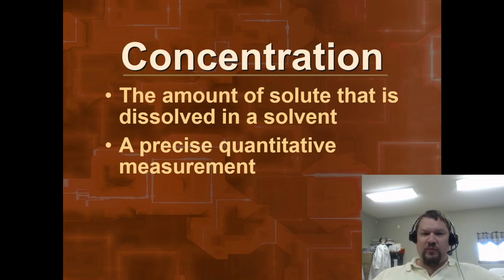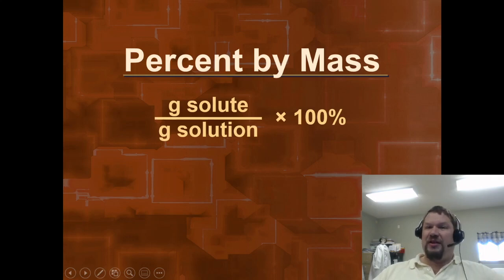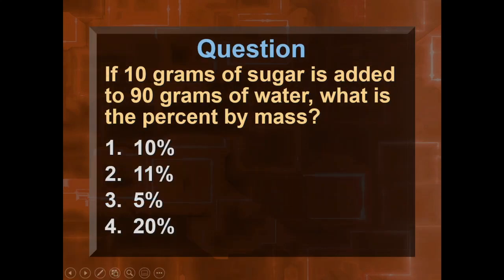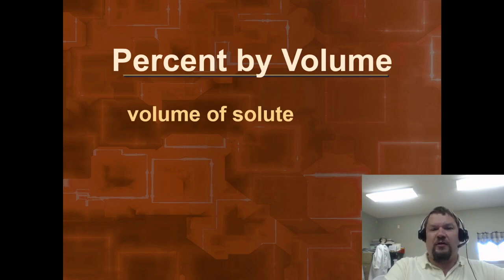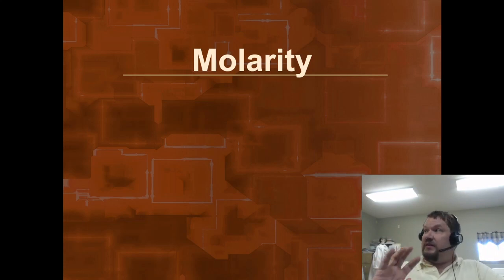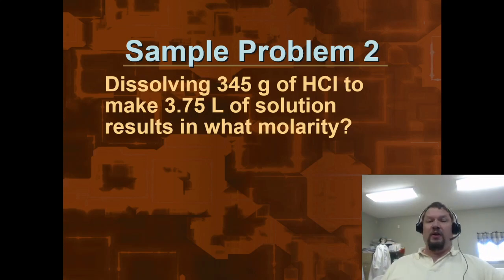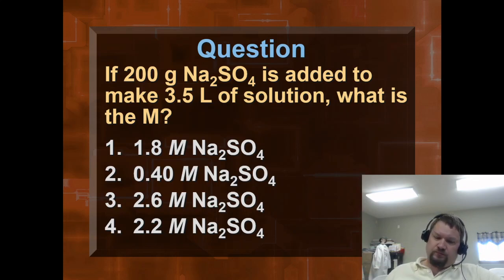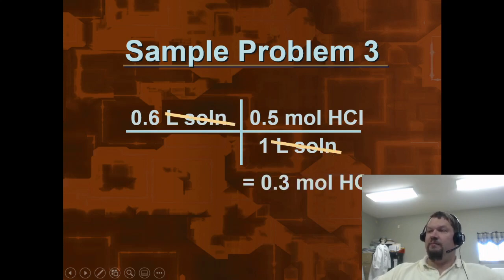Chemistry 12B 1